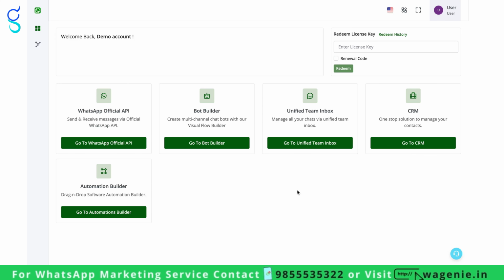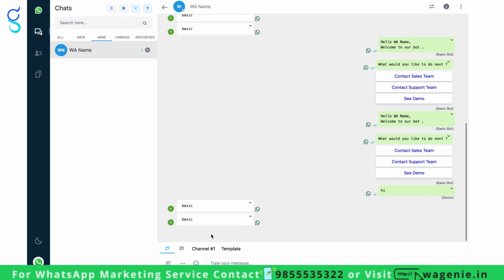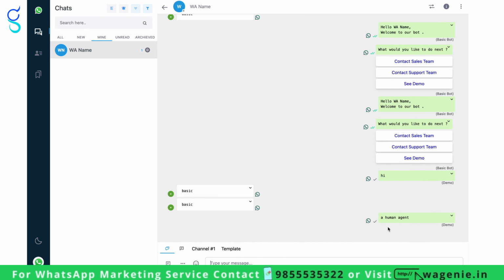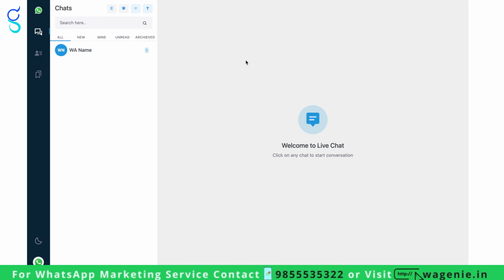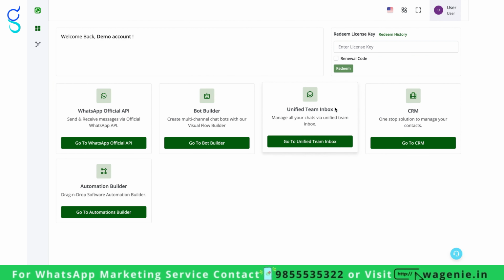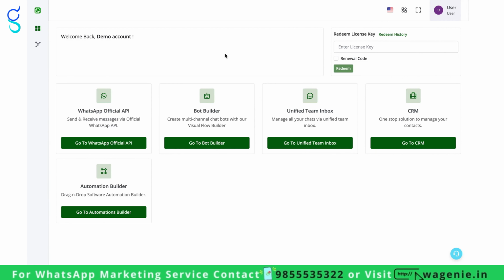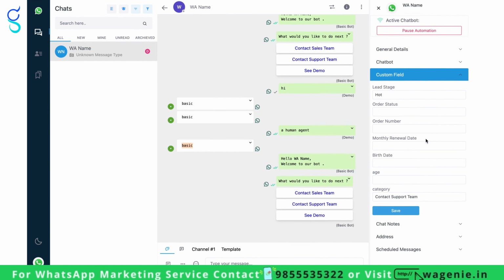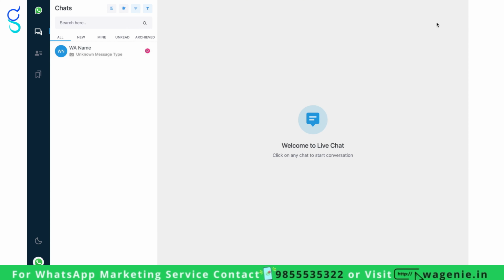Bot Not Triggering Not Replying Not Starting At All , How To Solve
Why Your Bot is Not Triggering and How to Fix It

If your bot isn't responding as expected, it could be due to two main reasons:

Human Agent Assignment:

A human agent might be assigned to the chat or contact.
To resolve this, go to your inbox, locate the chat, click on the three dots, and select "Mark as done" to unassign the agent.
Incorrect Trigger Keyword Condition:

Double-check your trigger keyword condition.
Ensure you're using "contains," "starts with," or "ends with" appropriately, as incorrect usage may prevent the bot from triggering.
If you've addressed these issues but the bot still isn't responding, check the conversation to see if an active bot is already present. Once you manually respond to a conversation, the bot will stop by default. Mark the chat as "done" to allow the bot to take over again.